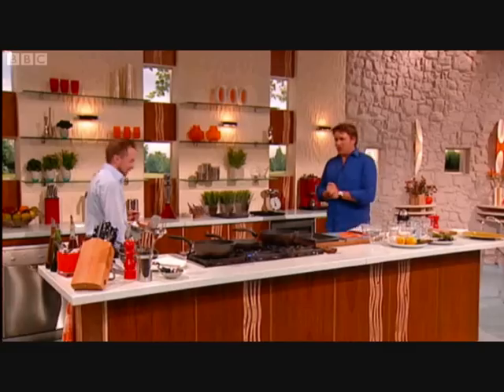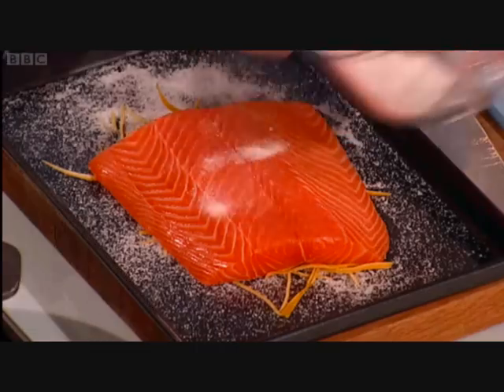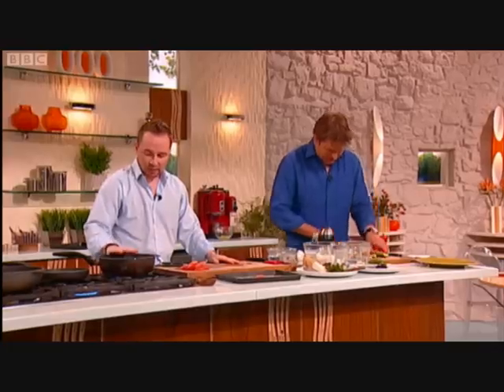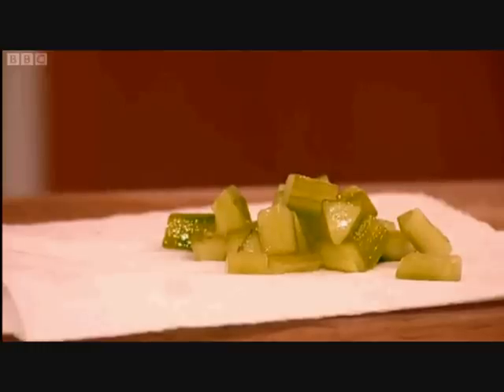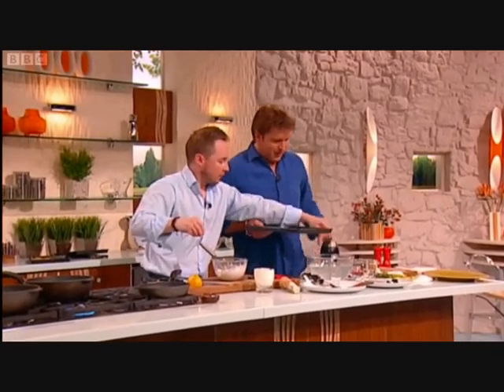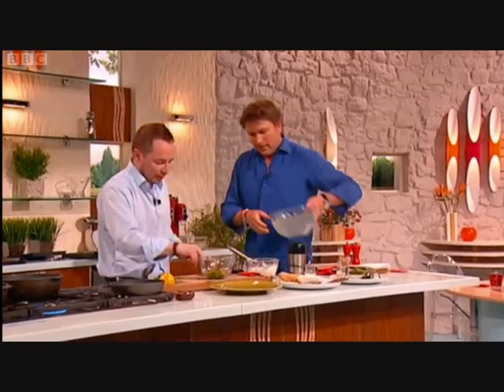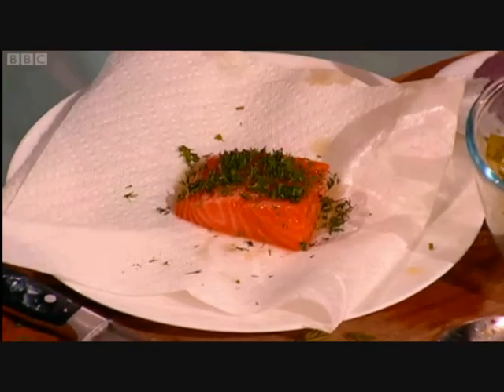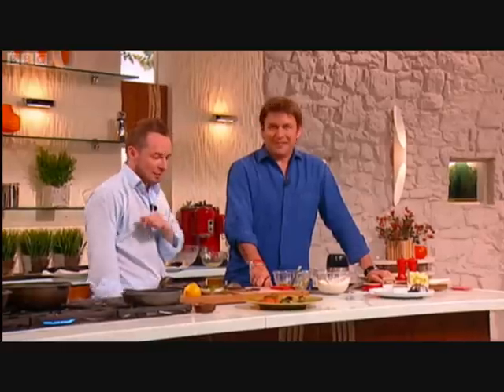Aggi í Saturday Kitchen á BBC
Bara flottur!